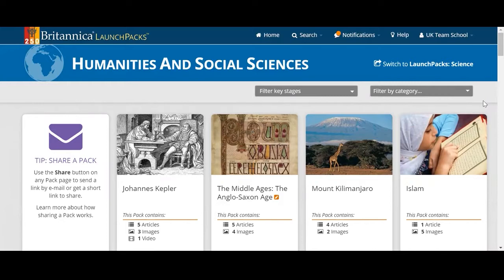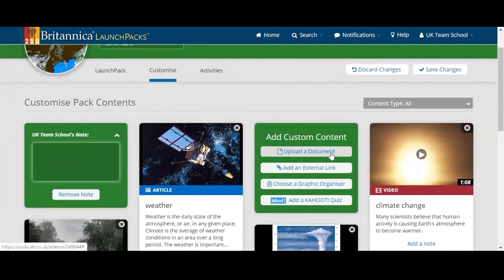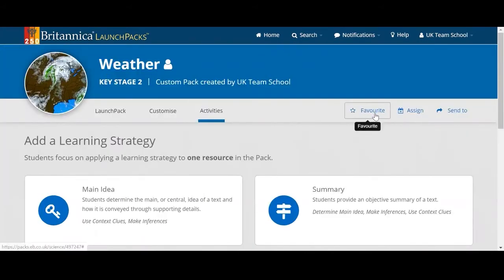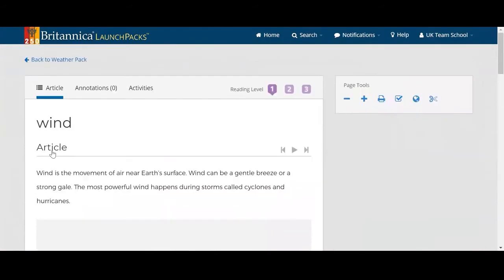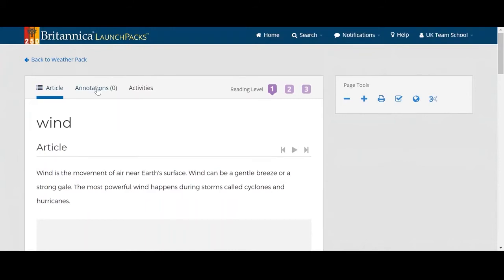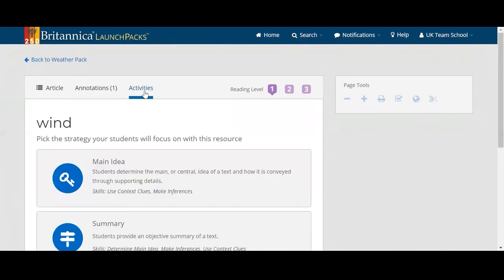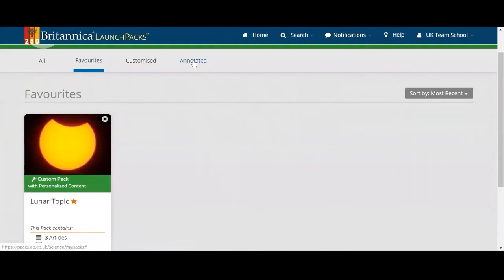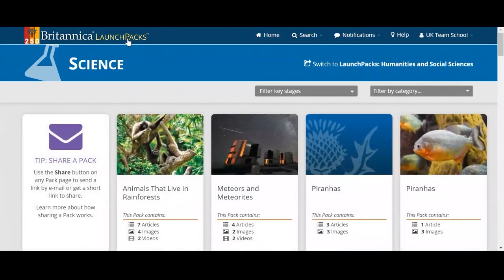Britannica LaunchPacks - International Schools Overview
Britannica provides over 1600 LaunchPacks covering the Humanities and Social Sciences, and 1800 for the Sciences. Watch this video to see how these pre-made collections of articles, images, videos and primary sources help to support learners in the classroom and remotely.